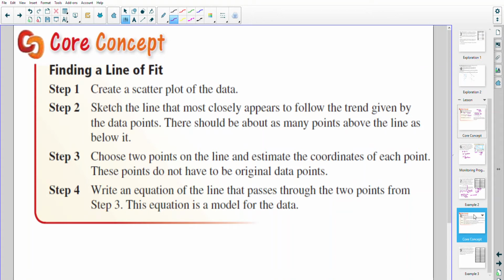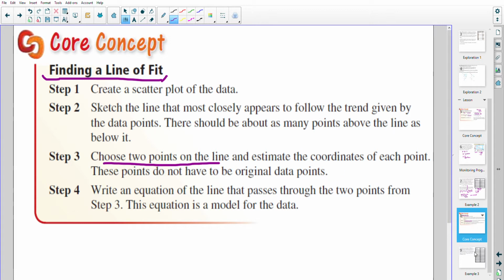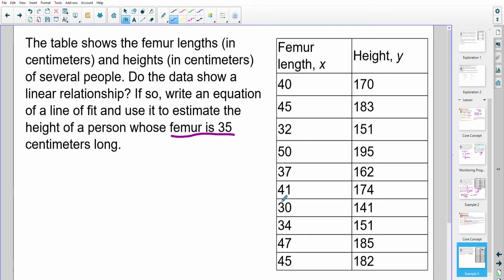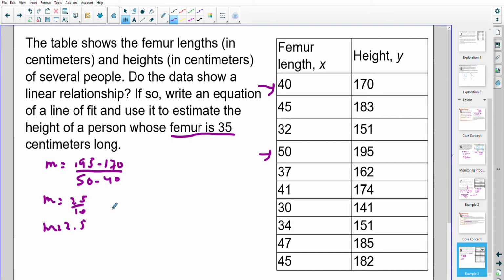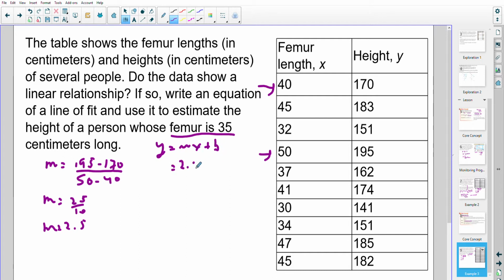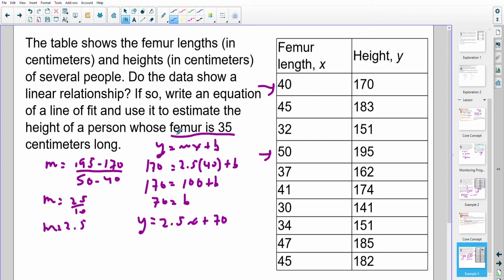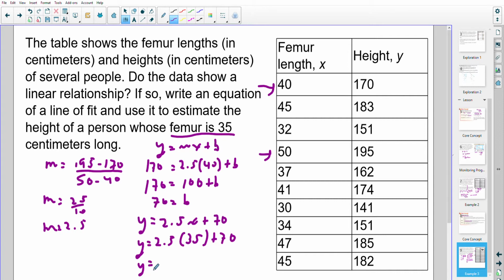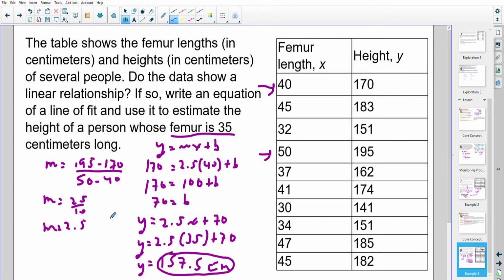1 3b regression/prediction line based on table